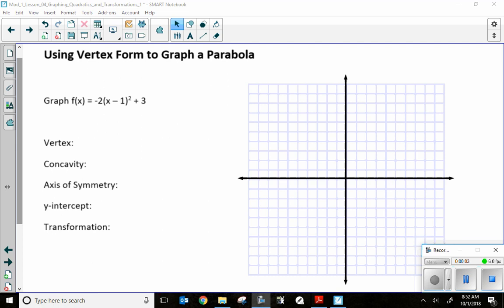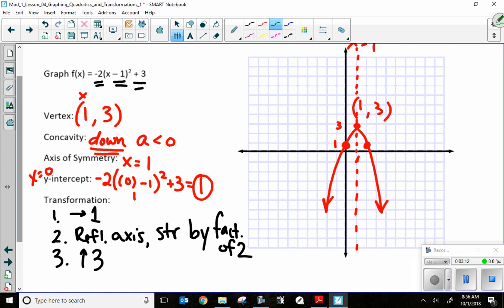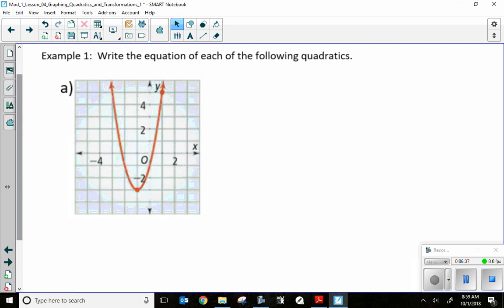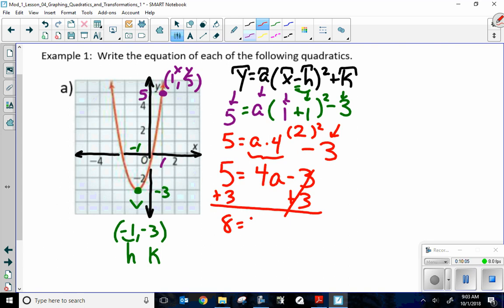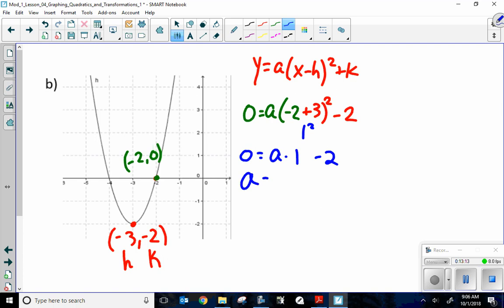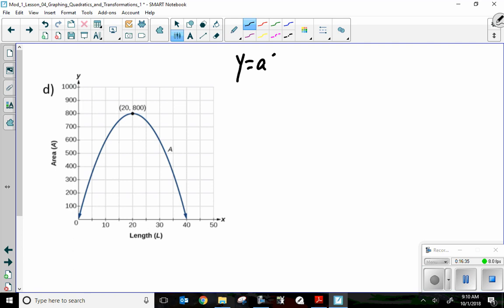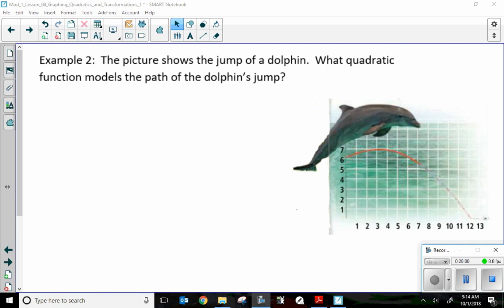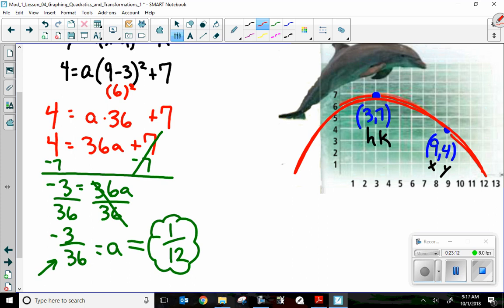Visca Alg 2 Unit 1 Lesson 4 part 2